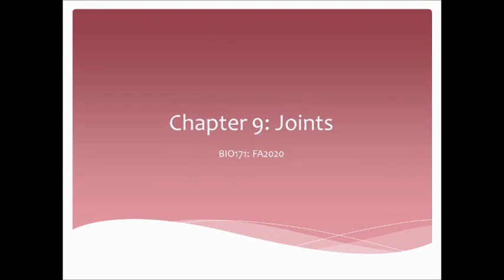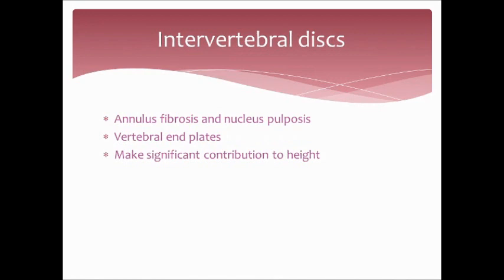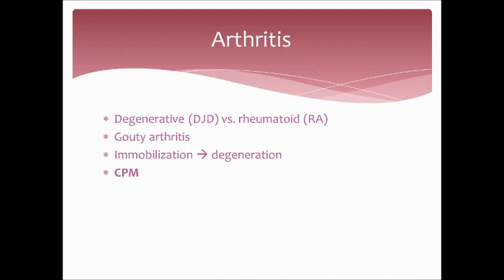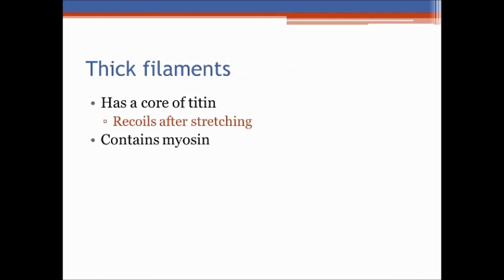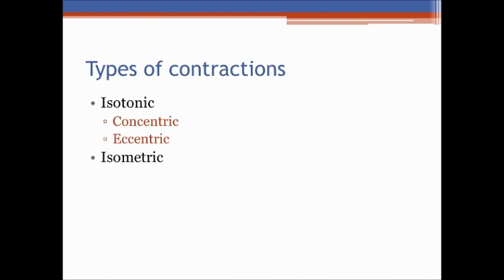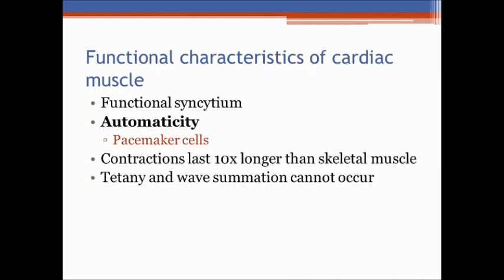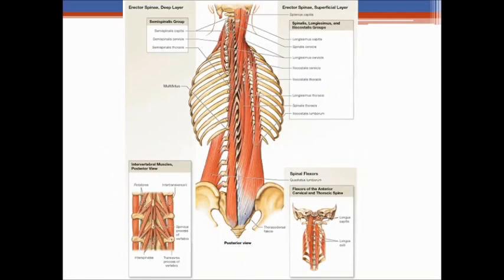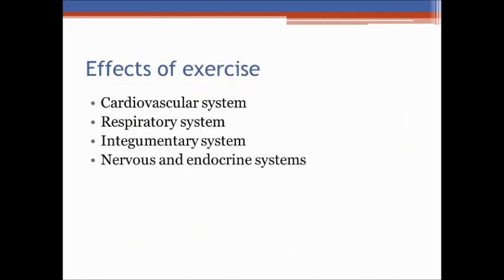BIO171 Chapters 9-11